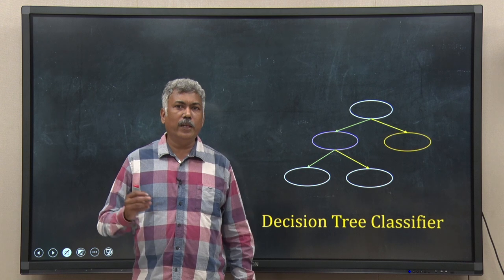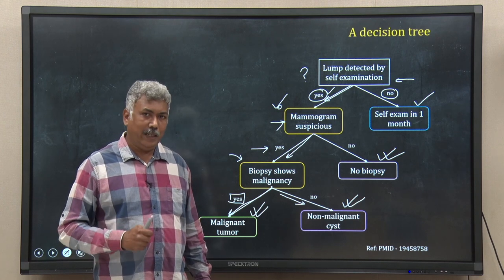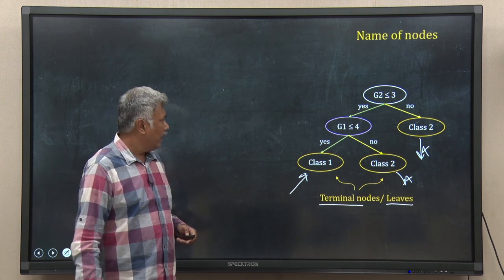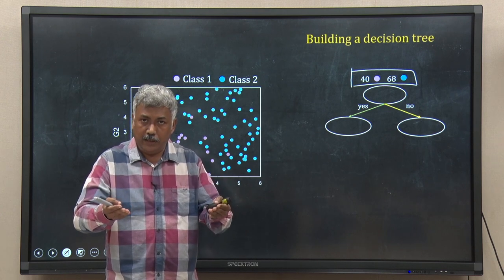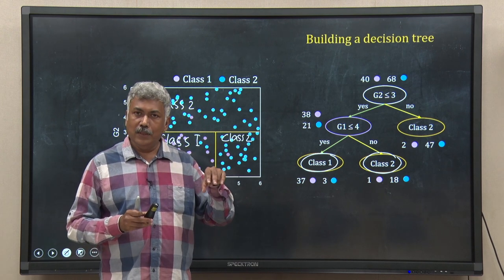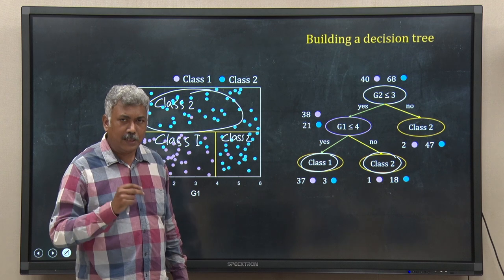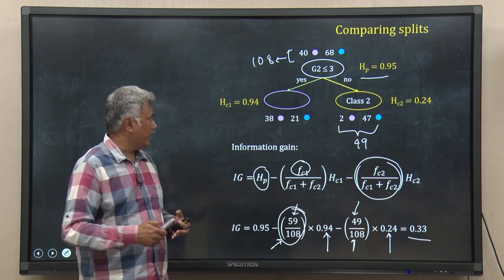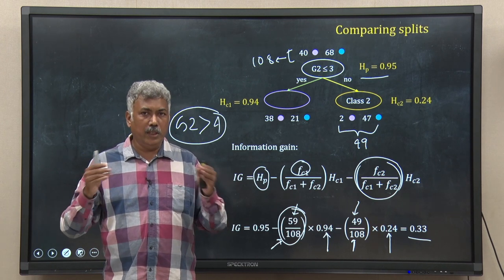Lec 42: Decision tree classifier